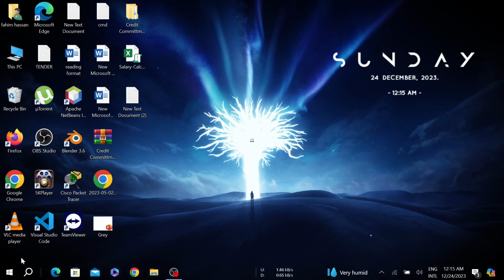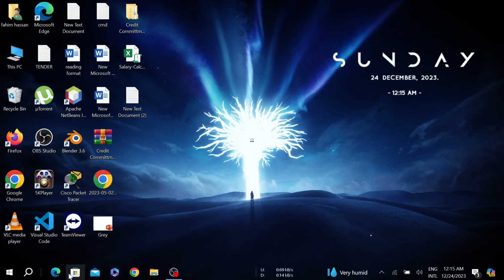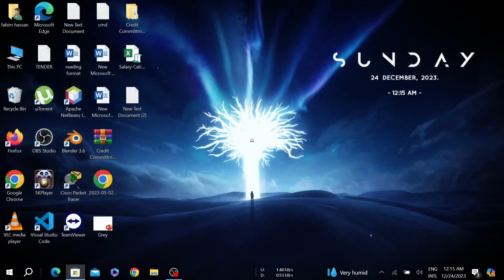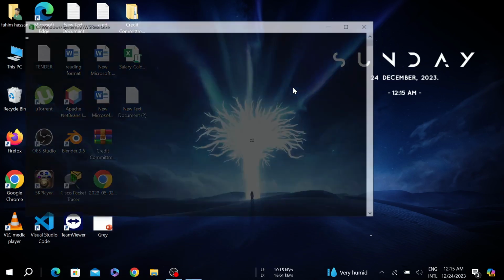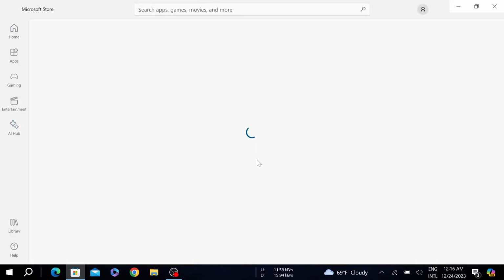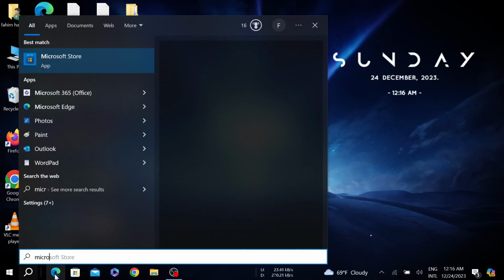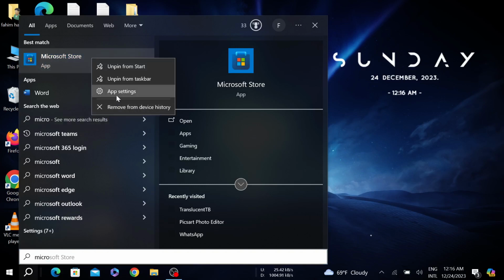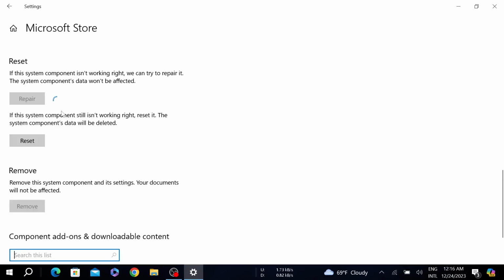Fix Whatsapp Desktop app Not working in windows 10/11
Having trouble with your WhatsApp app in Windows 10? don't worry I will show you have to reset the WhatsApp app and repair app and resolve crashing issues, not opening issue  or any other problem you may be having with this player app. Microsoft Store

There has been a lot of people complaining about WhatsApp app not opening and problems adding new email accounts. Theses problems can be repaired by following the steps in this video.